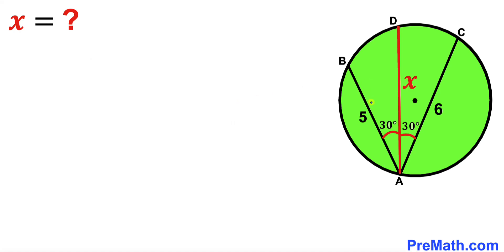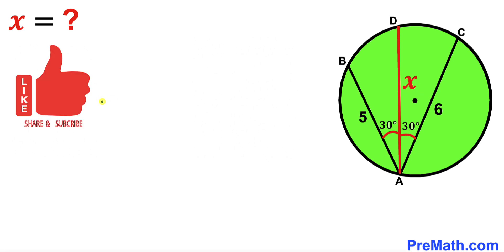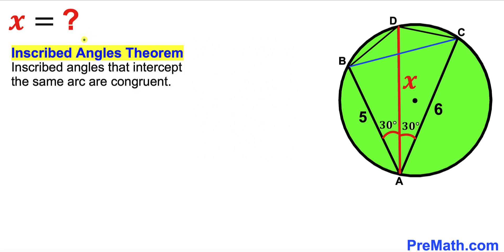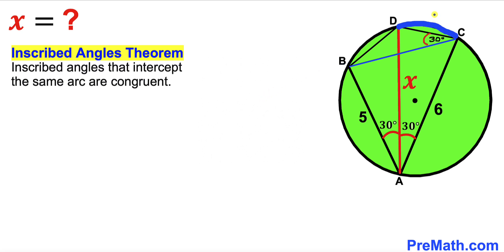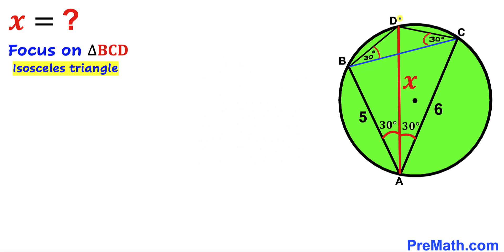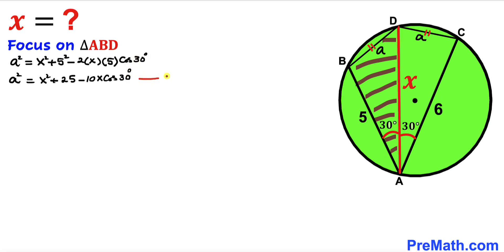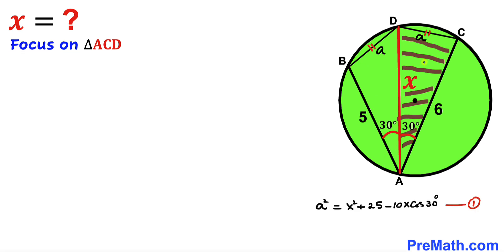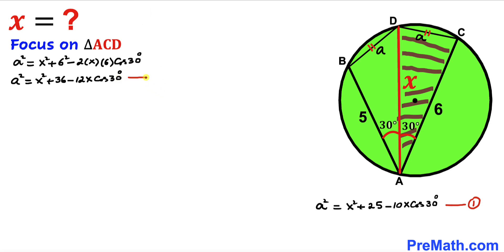Can you find the Chord X length? | (Circle)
Learn how to find the Chord X length. Important Geometry and Algebra skills are also explained: Inscribed angles theorem; Law of cosines; Isosceles triangles. Step-by-step tutorial by PreMath.com.

blackpenredpen
Andy Math
math olympics
olympiad exam
math olympiada
British Math Olympiad
olympics math
olympics mathematics
Number Theory
mathcounts
math at work
Pre Math
Olympiad Mathematics
Olympiad Question
Geometry
Geometry math
Geometry skills
Right triangles
imo
Competitive Exams
Competitive Exam
Calculate the length AB
Pythagorean Theorem
Right triangles
Intersecting Chords Theorem
coolmath
my maths
mathpapa
mymaths
cymath
sumdog
multiplication
ixl math
deltamath
reflex math
math genie
math way